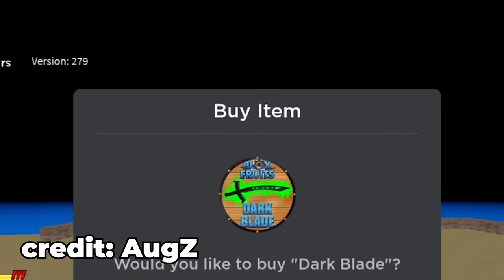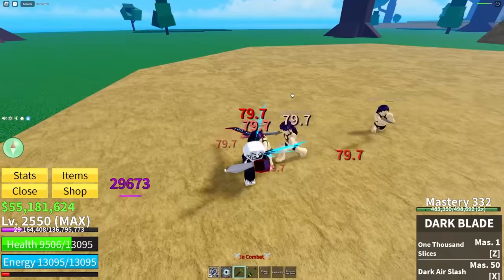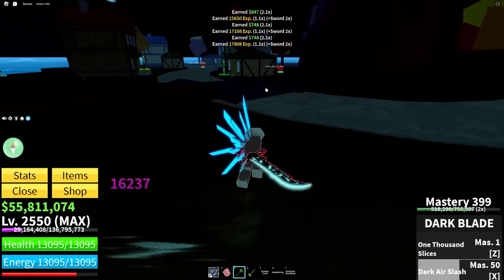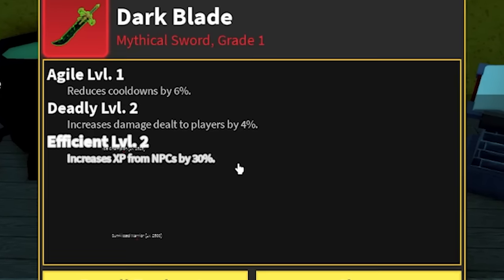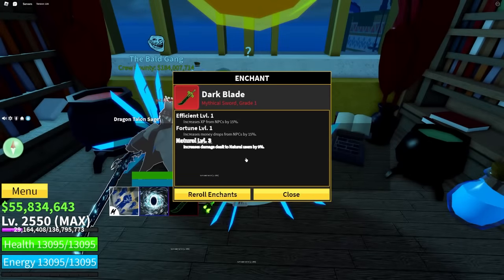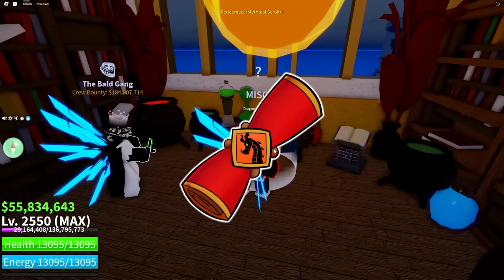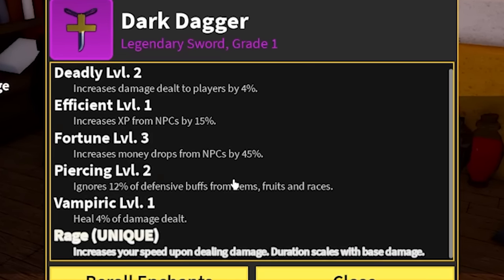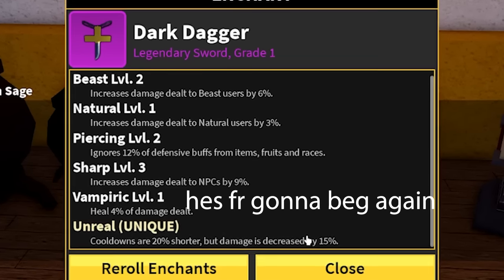Unlocking The DARK BLADE V5 In Blox Fruits..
this video was INSANE! AND EXPENSIVE!
checkout zap.gg for quick and EASY TRADES
thanks to memnicus for da music